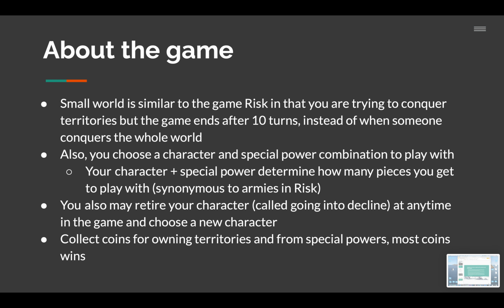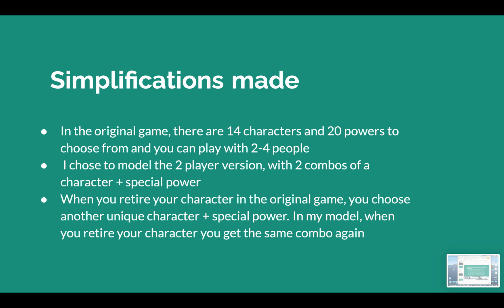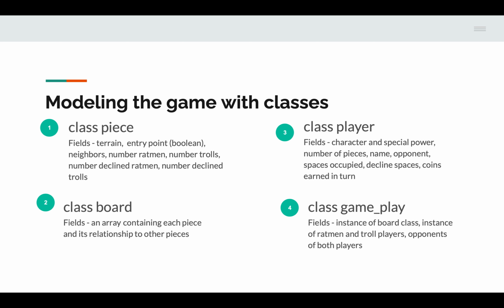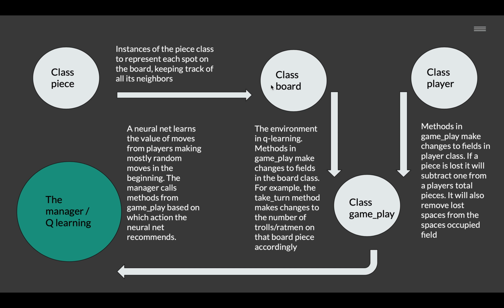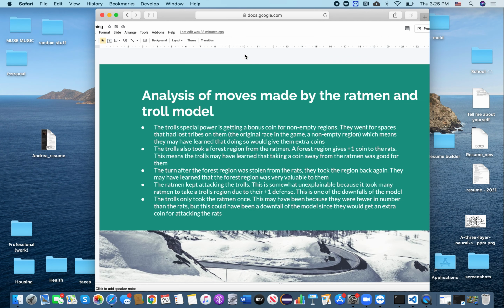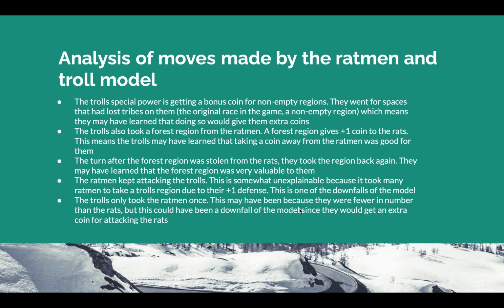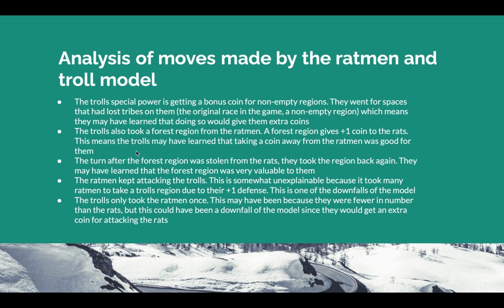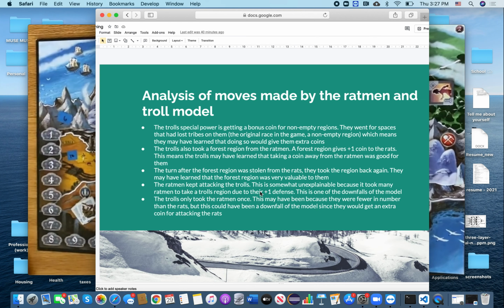Reinforcement Learning Small World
By Andrea Little

Reinforcement learning with the board game Small World.